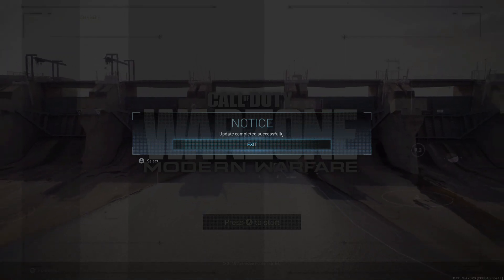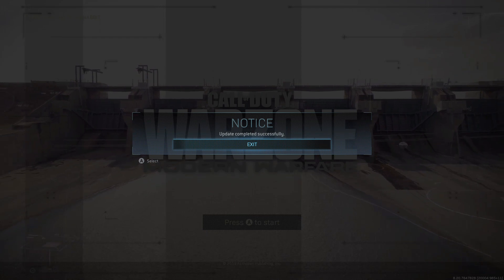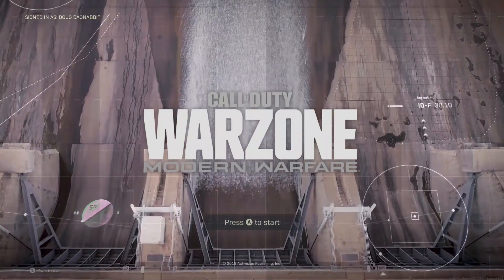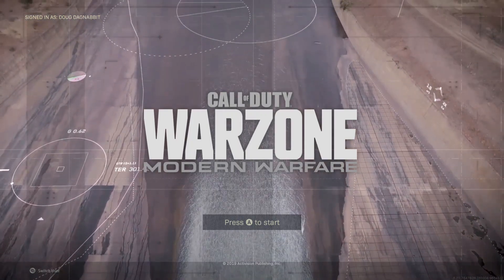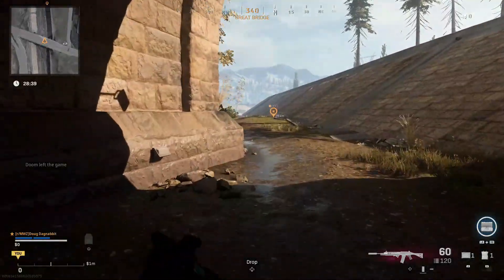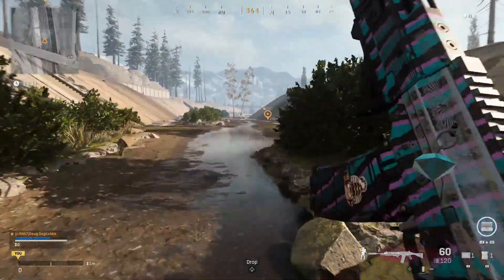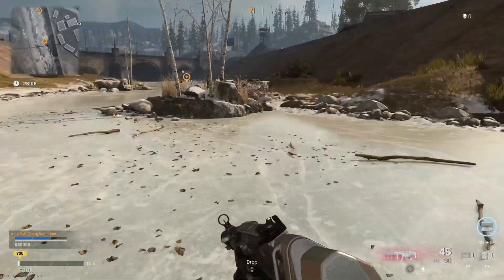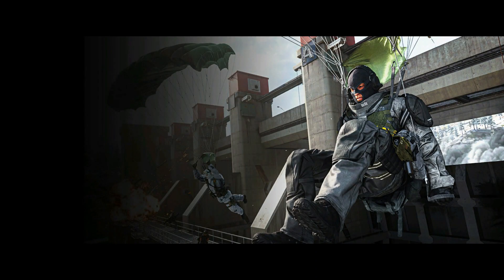Call of Duty: Thawzone, Ice is Melting? Is the Dam coming down? Possible Warzone Live event?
Forgive the poor audio, and different tones in my voice. In this video we show a screenshot from a ModernWarzone user clearly depicting water rushing behind the Dam where a frozen lake is currently located. There's a live event tomorrow. Could the dam be where it's happening??? Or is it the nuke?? Or is it both?? We break it all down for you in this video!